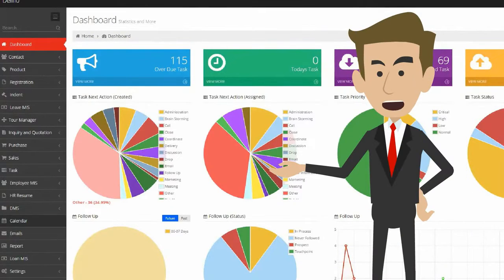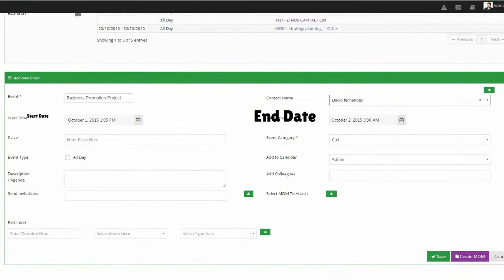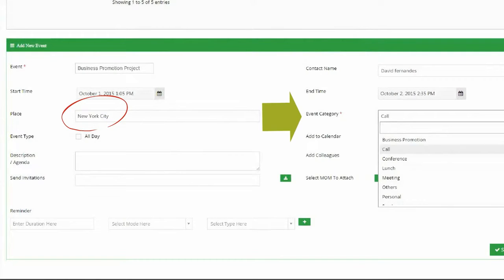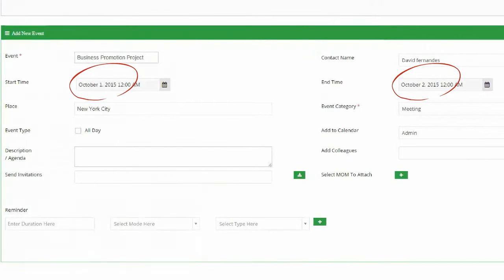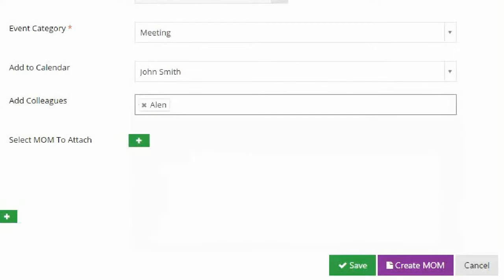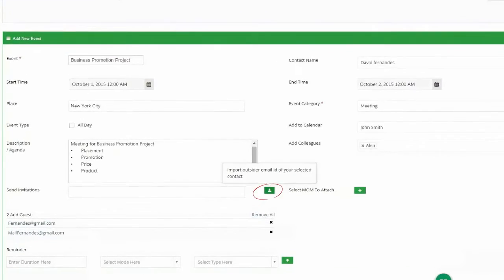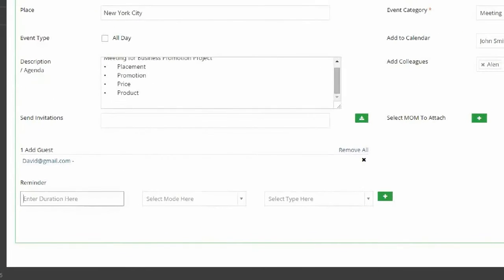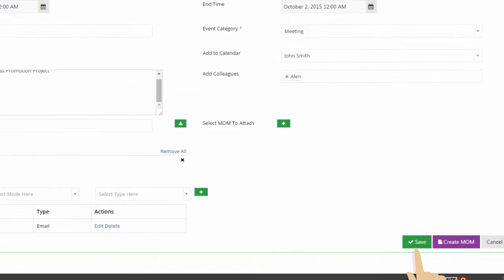How to Add New Events to EdifyBiz CRM Calendar?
Adding new events is no big deal when connecting your business with CRM software.